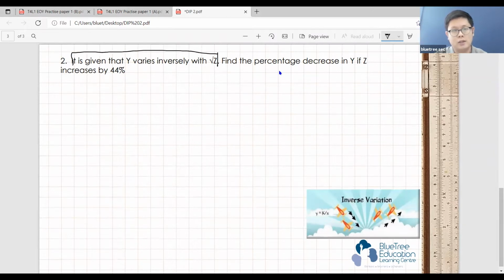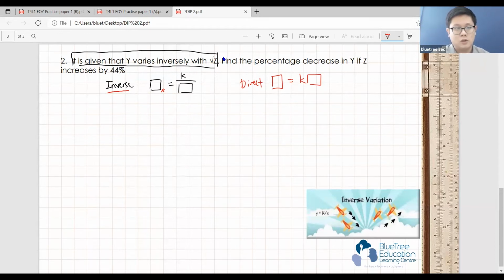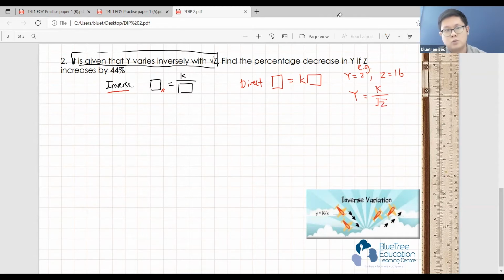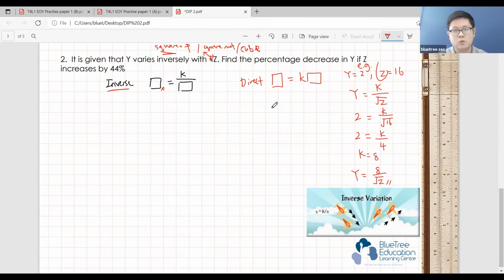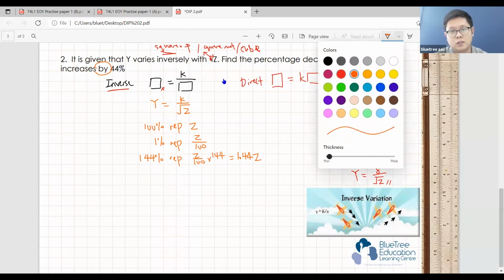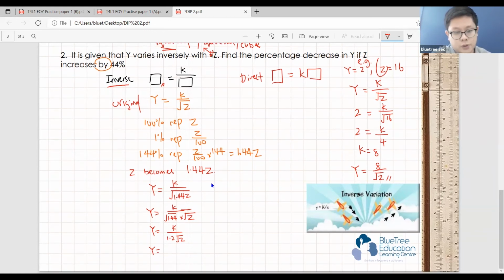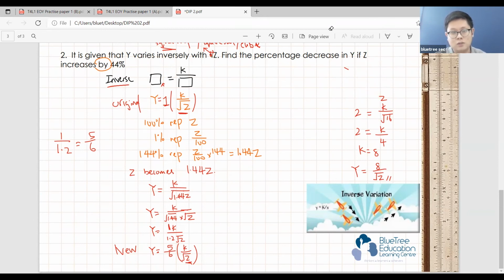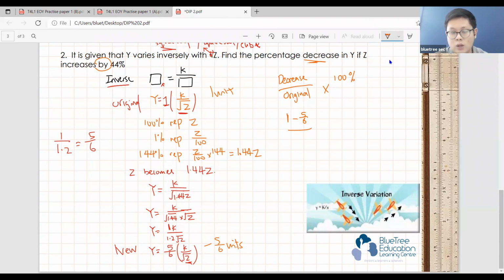Direct inverse proportion Q2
In this video, it aims to revise the techniques and strategies for solving direct inverse proportion problems. See our other videos below to continue with the series.
Add Video 0 and 1 link